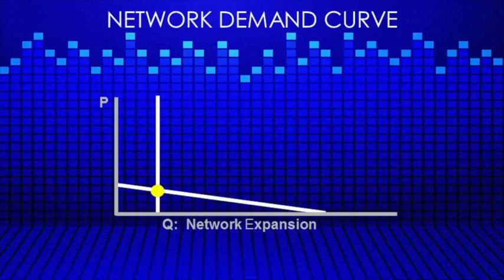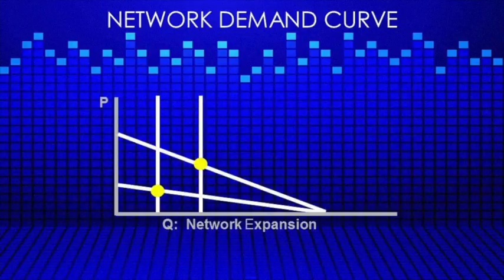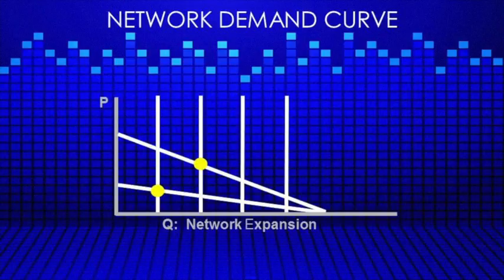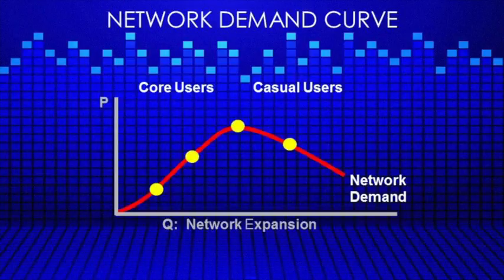Economics: Principles for a Changing World: Chapter 14 Lecture Video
Preview a Lecture Video from Eric Chiang's Economics: Principles for a Changing World, available in LaunchPad.

This hugely popular feature now provides concise and engaging explanations for every chapter along with assessment, including new coverage on health care and the Affordable Care Act.